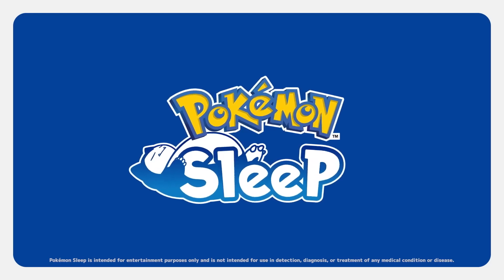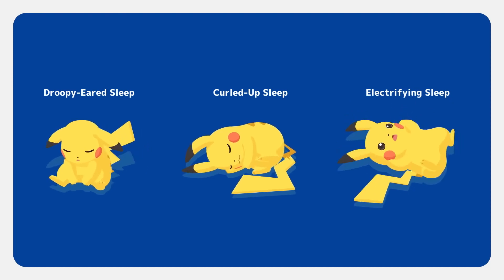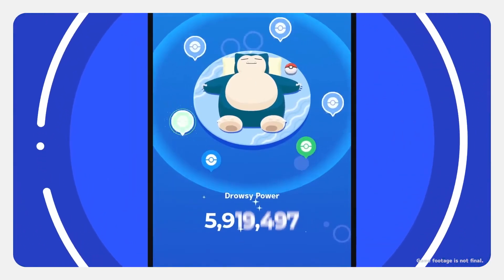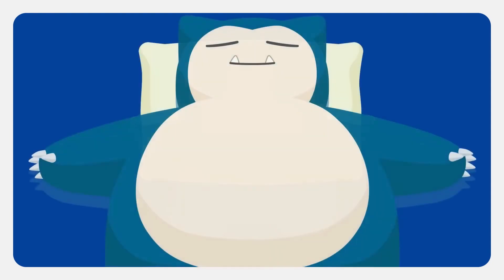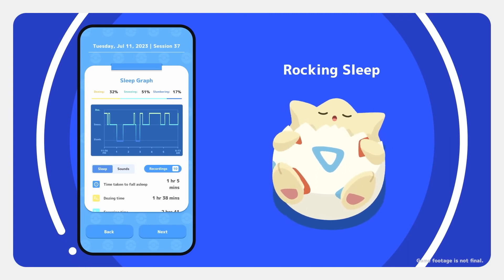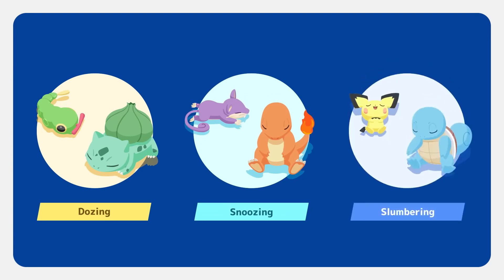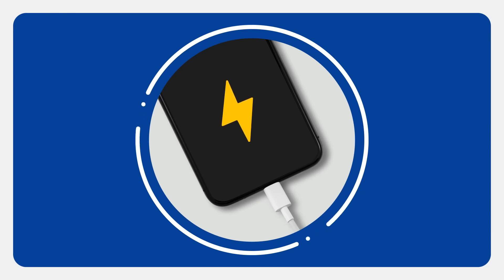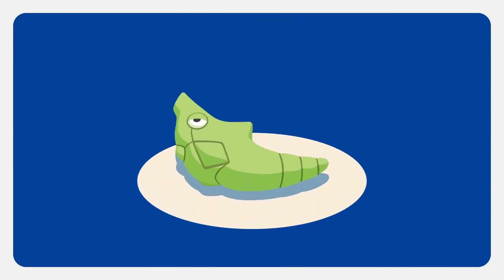Pokemon Sleep - Official 'How to Sleep' Trailer